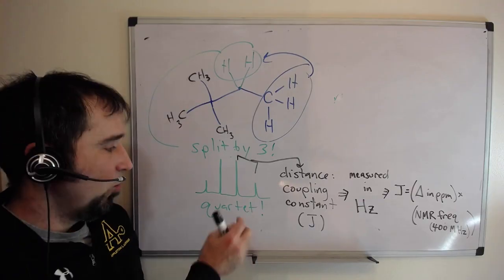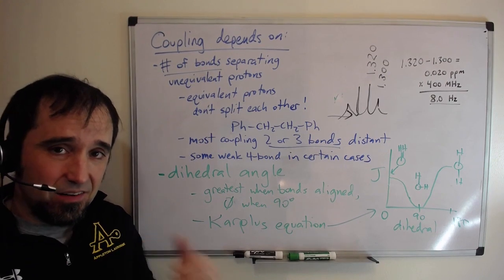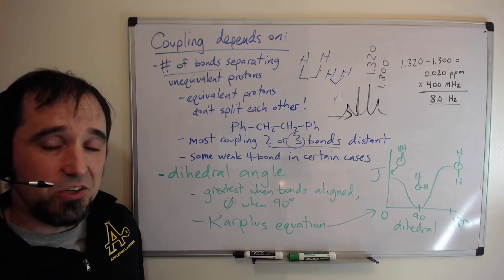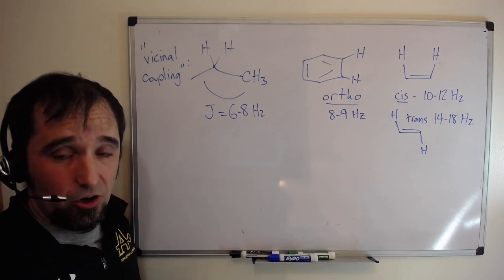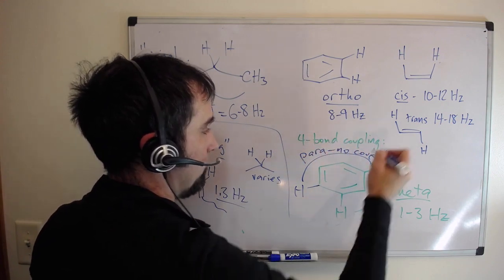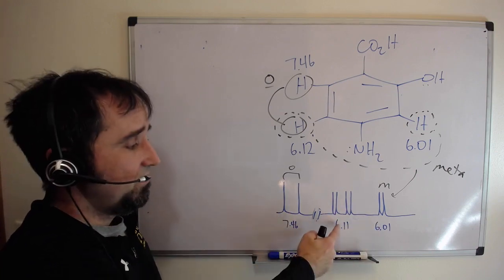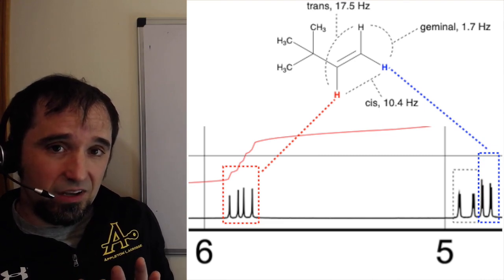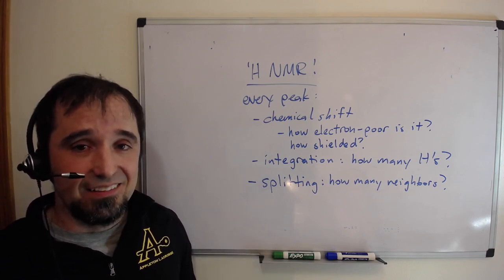250vid53 1H NMR coupling constants